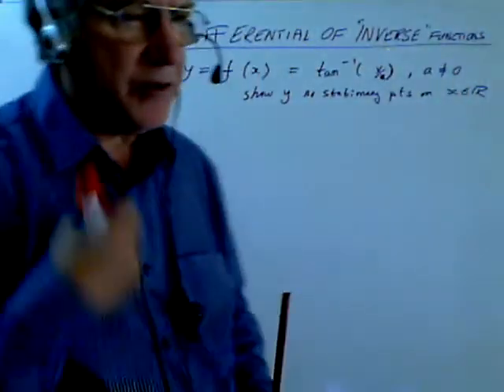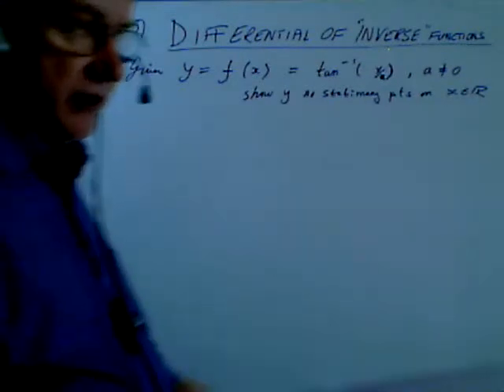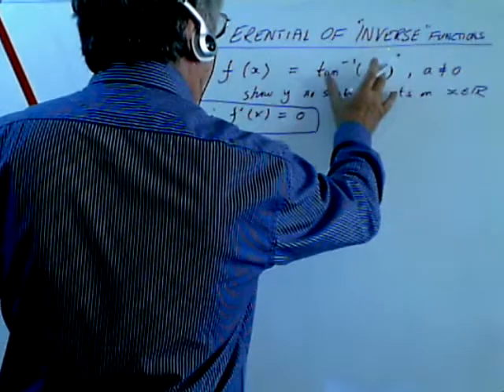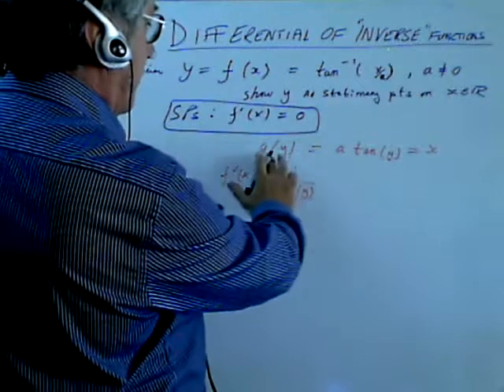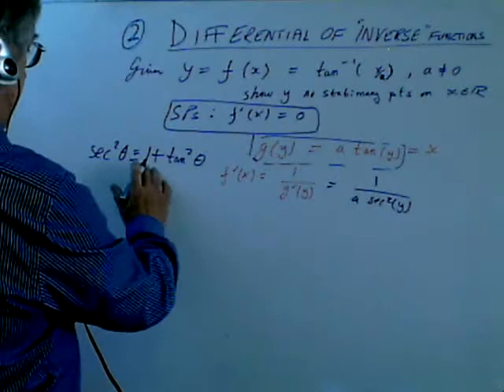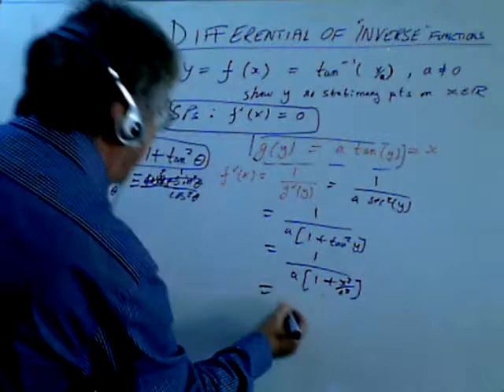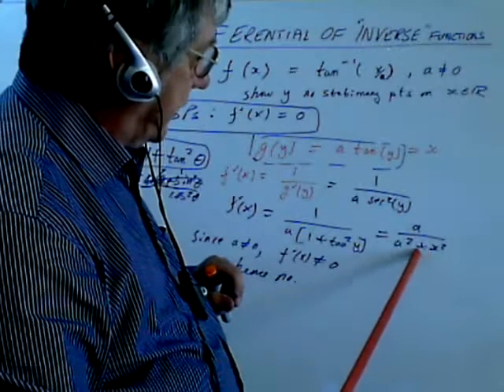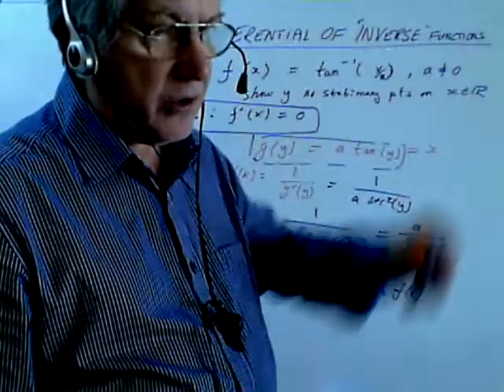Differentiation of inverse functions f^-1(x) Part2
Part 2:  Differentiation of a given inverse - another example using the generic method

Tomctutor